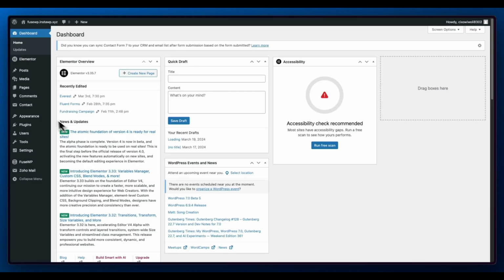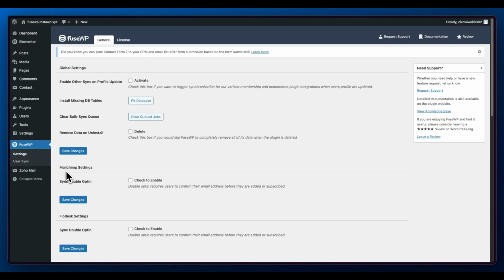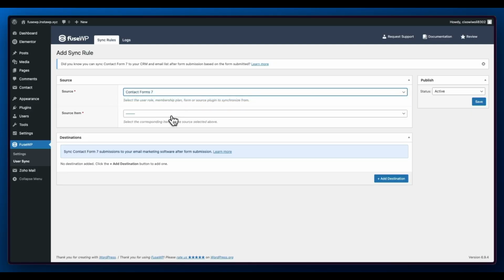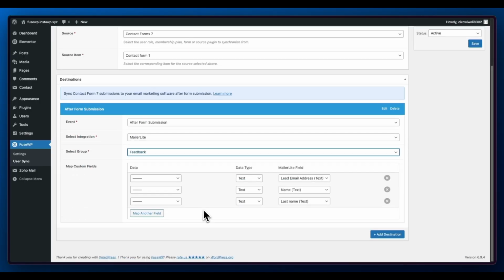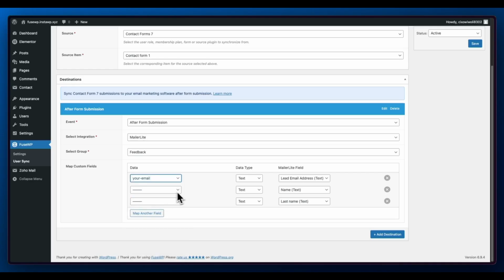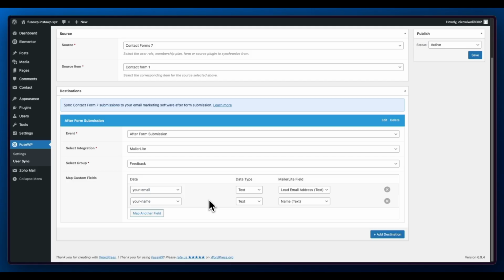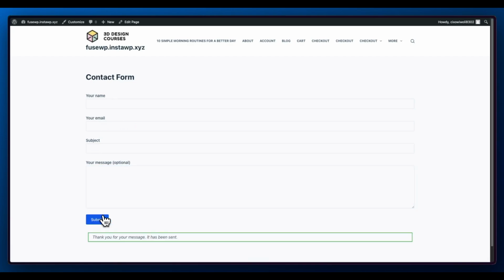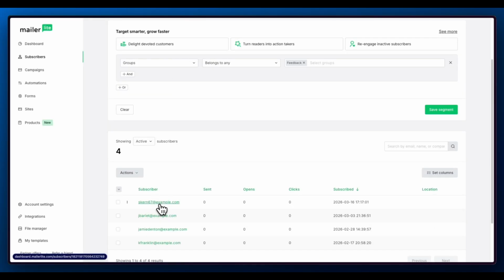How to Connect Contact Form 7 to CRM & Email Marketing Platforms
Do you want to connect Contact Form 7 with your CRM and email marketing platform?

In this video, you'll learn how FuseWP connects forms created with Contact Form 7 to your CRM and email marketing software.

FuseWP integrates with popular email marketing platforms such as Mailchimp, ActiveCampaign, Salesforce, Constant Contact, Campaign Monitor, AWeber, Zoho CRM, Zoho Campaigns, Kit, Drip, Brevo, HubSpot, MailerLite, Sendy, Klaviyo, Google Sheets, Keap (Infusionsoft), EmailOctopus, Flodesk, HighLevel, Omnisend, Ortto, GetResponse, Mailjet, Encharge, beehiiv, Sender.net, FluentCRM, MailPoet, and Groundhogg.